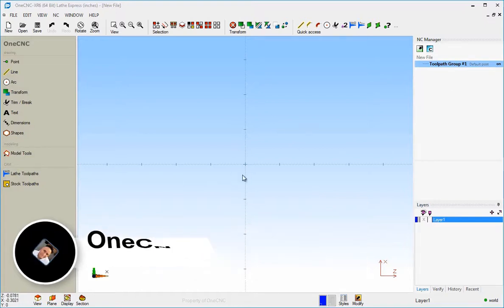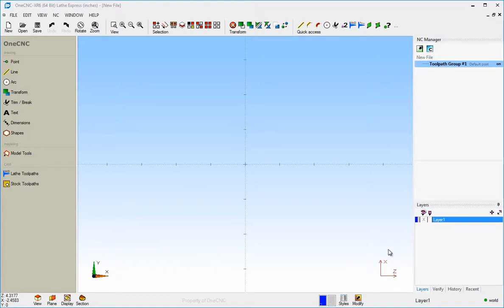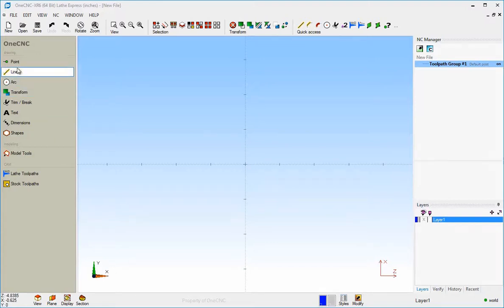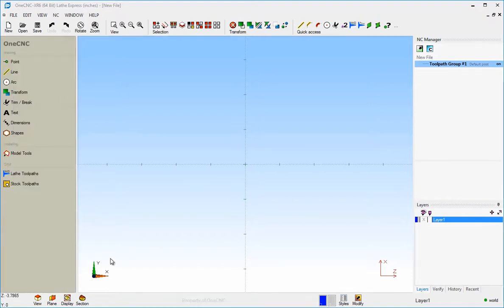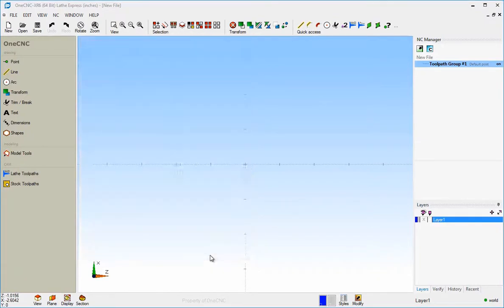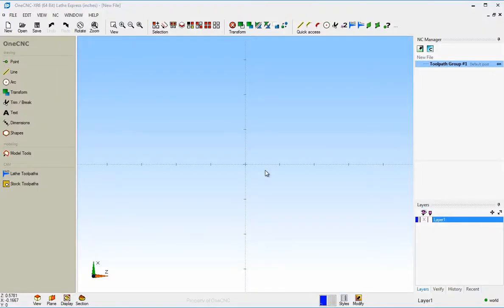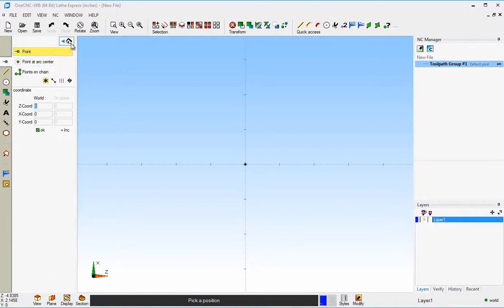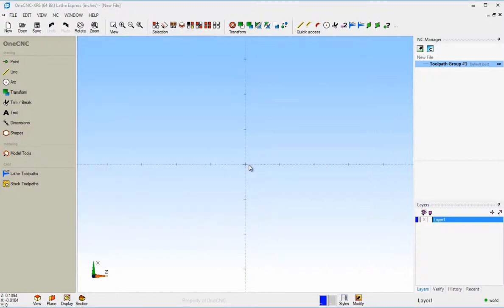Lathe Coordinate System